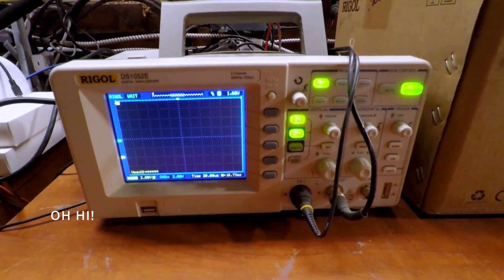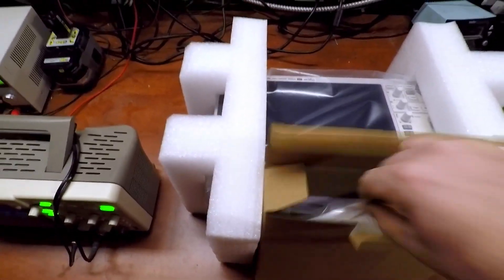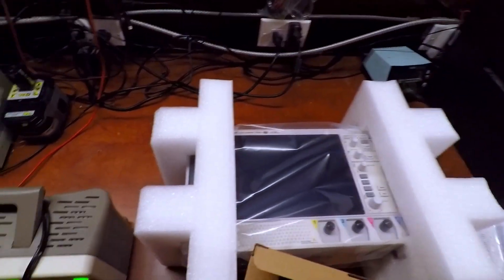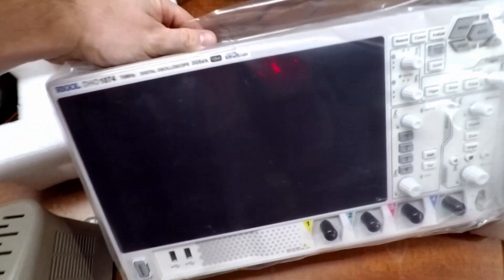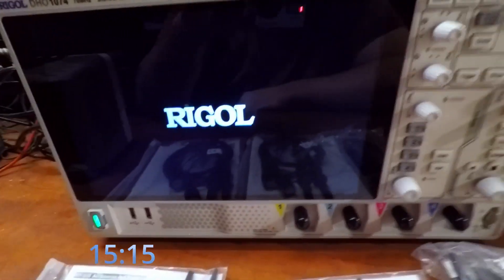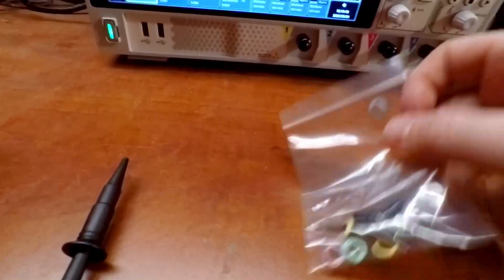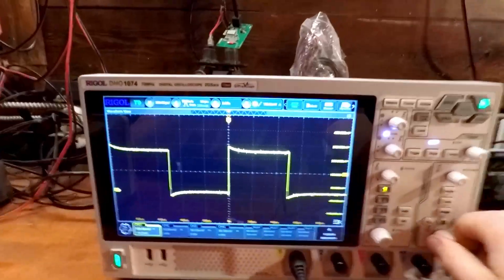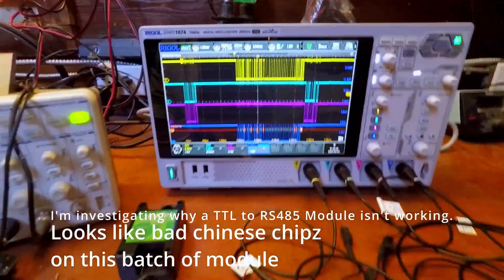RIGOL DHO 1074 Unboxing and First Look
Looking at the RIGOL DHO 1000 Series.

EPEVER VERSION
RENOGY VERSION